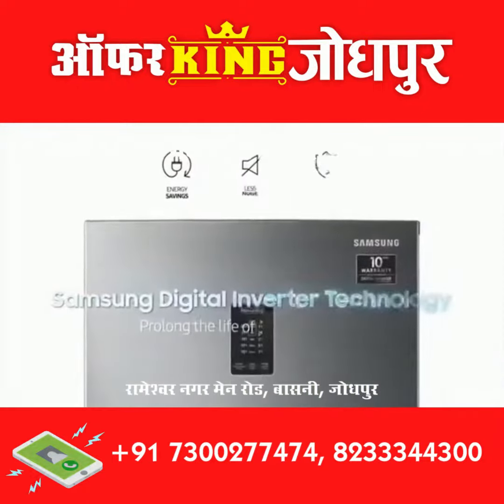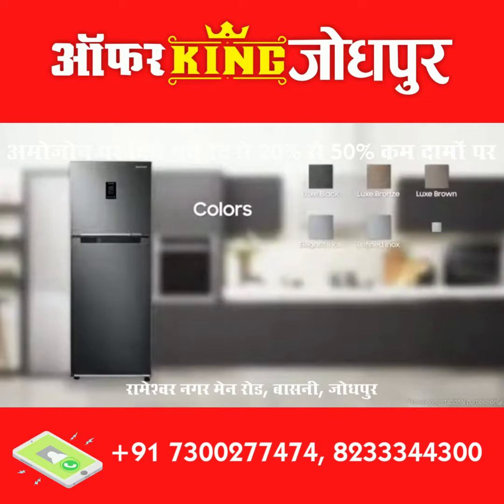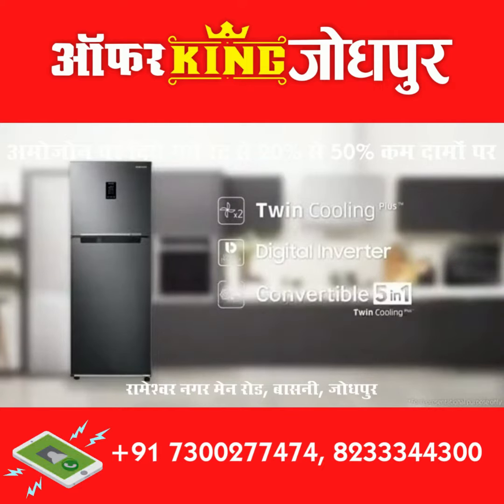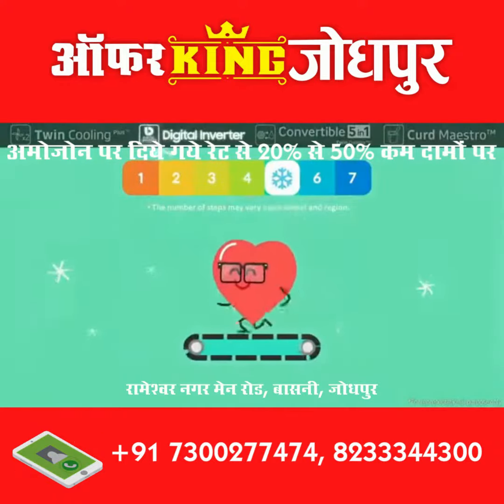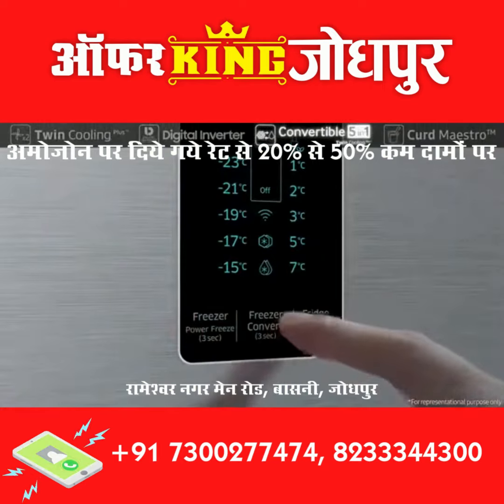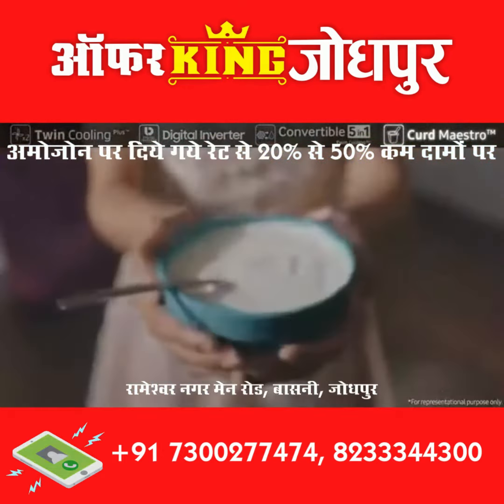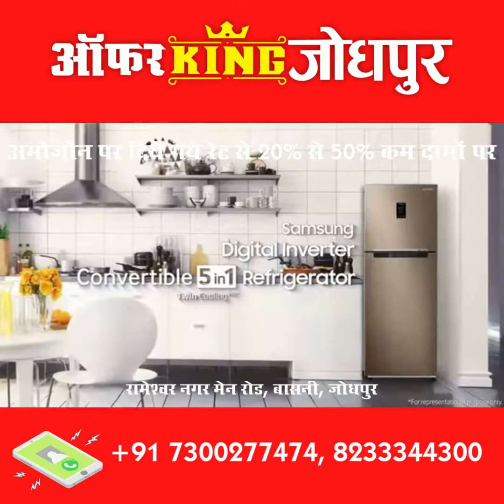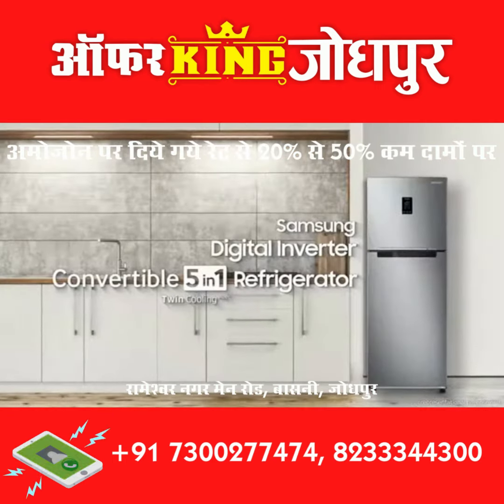Offer King Jodhpur - Samsung 2 door Refrigerator